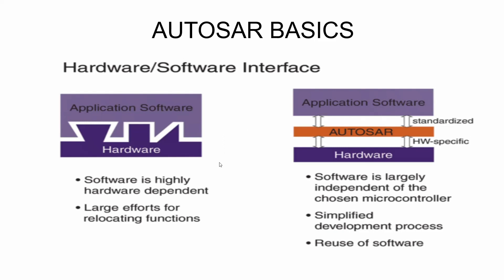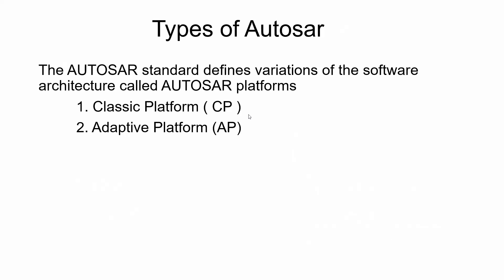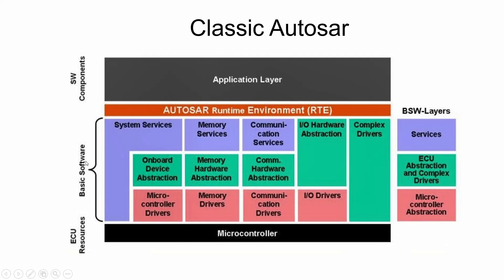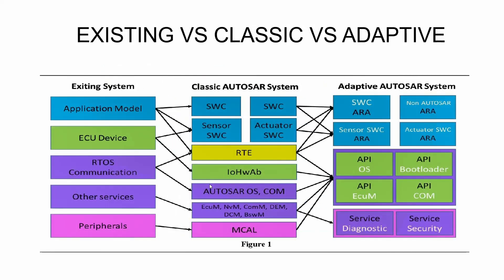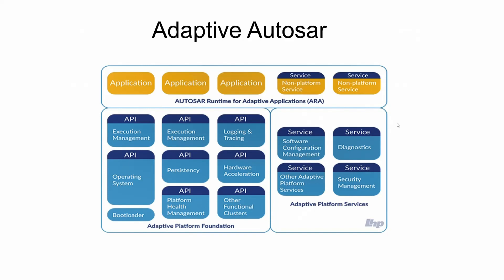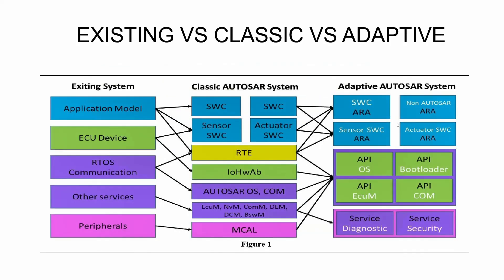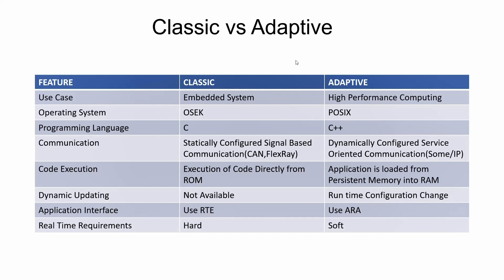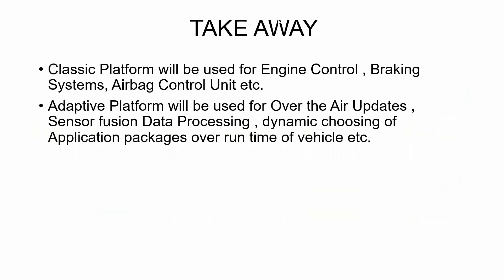Classic Vs Adaptive Autosar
This part of video will cover the difference between Classic and adaptive Autosar and the existing model;
Adaptive Autosar is used in ADAS and High computing application whereas Classic Autosar will be used in Engine control unit(ECU), and airbag ECU.